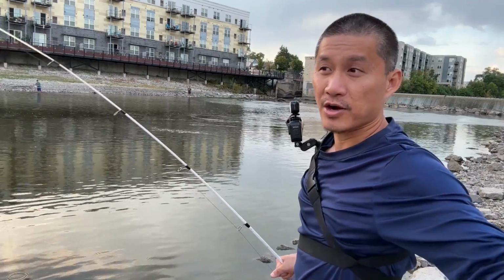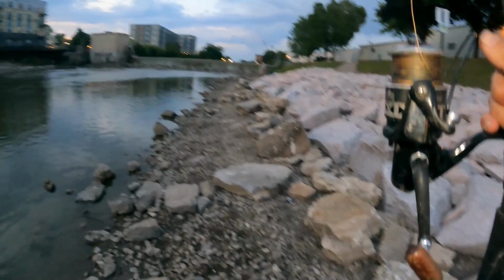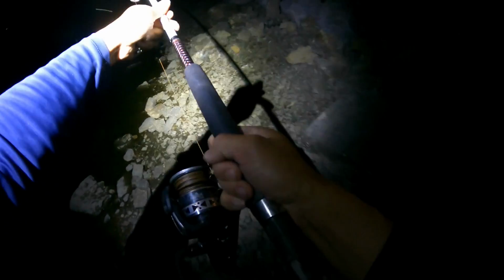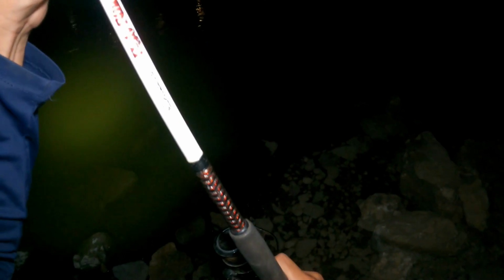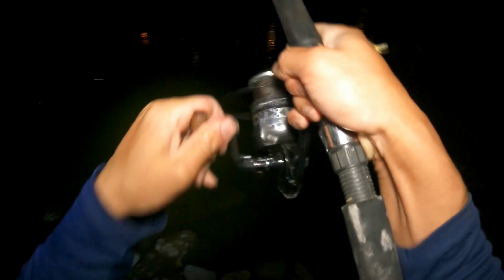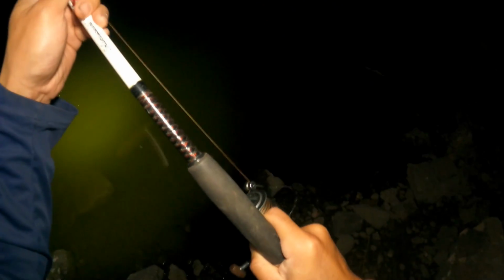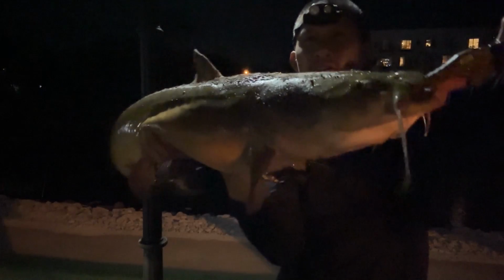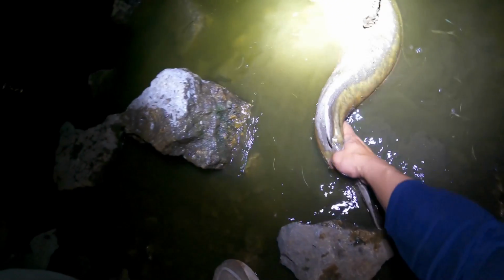Huge Flathead stacked at Watertown Dam!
Went to Watertown dam and caught a big flathead this week. I thought it was a small one at first.

0:00 Intro
1:20 Big Flathead
8:15 Small Flathead

Fishing Rods:

-- Berkley Big Game spinning Rod
-- Ugly Stick medium heavy

Reels:

-- Light 6000 Spinning Reel

Line:

-- Reaction tackle 50lb Braid

Leaders:

-- AIEX 40lb Leaders

Hooks:

-- Fishtrip 7/0 hooks
-- heavyweight 10/0 hooks
-- #4 Circle Hooks

Lures:

-- Shiny Gold spoon for pike
-- Heavy silver spoon for snagging season(fish bite these too)
-- Blade Baits
-- Panther Martin 6-pack
-- Mimic Minnows

Headlamp:

-- Fenix 1400 Lumens Headlamp
-- Fenix 700 Lumens Headlamp

Camera/recording Gear:

-- Gopro Media Mod
-- Gopro Vlogging light